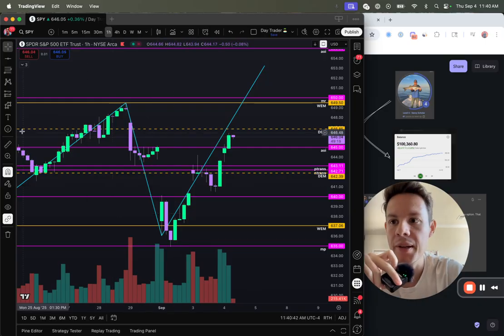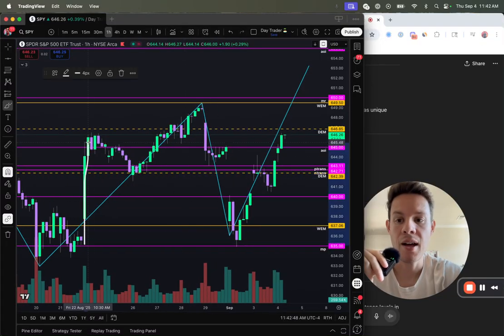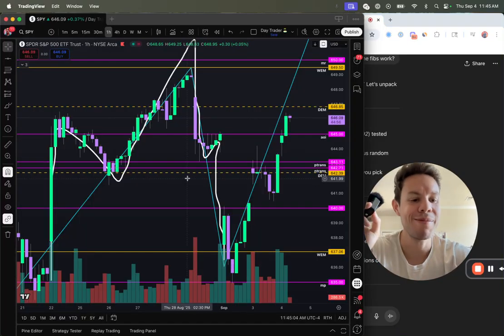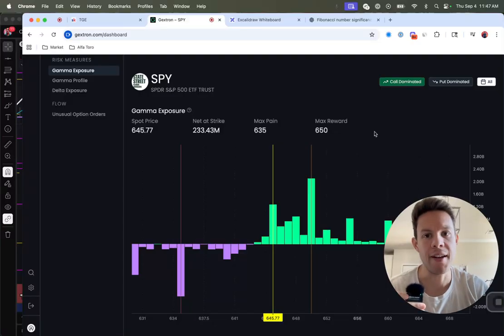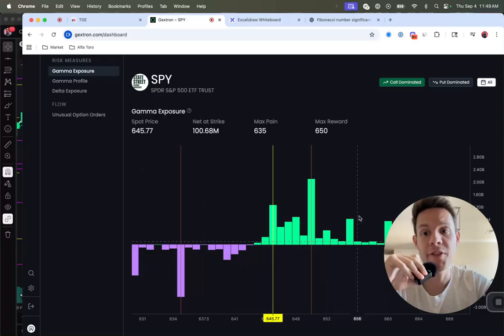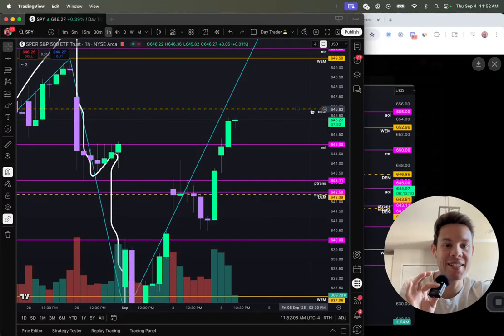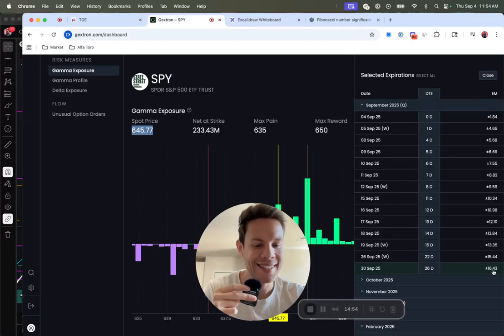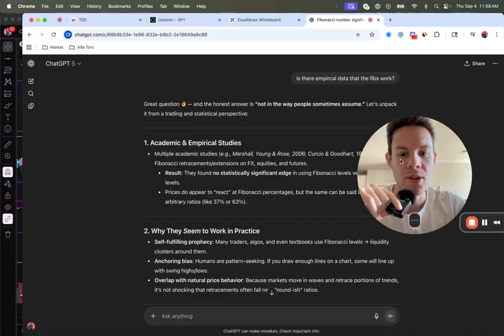Ditch Fibs - Use this strategy to predict real price targets "Live SPY stock"